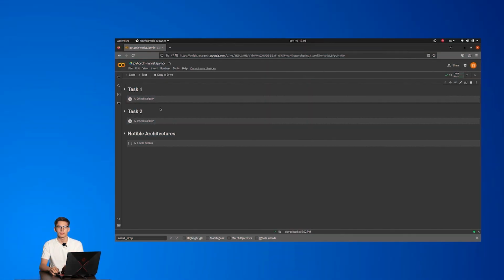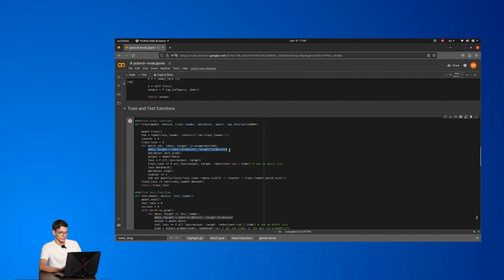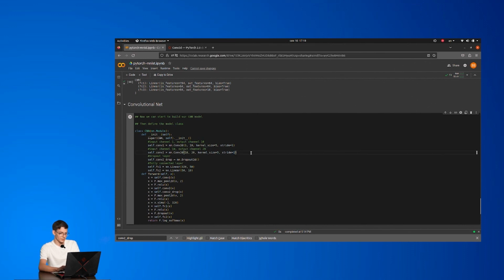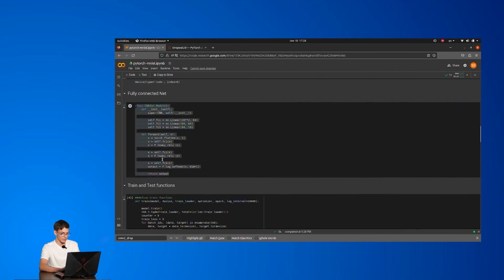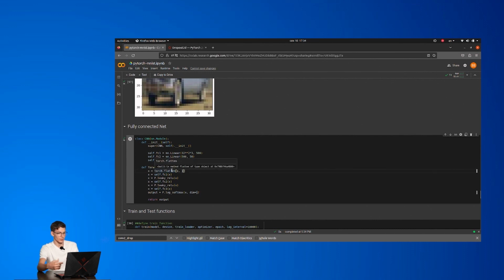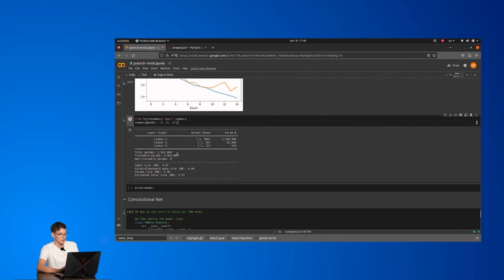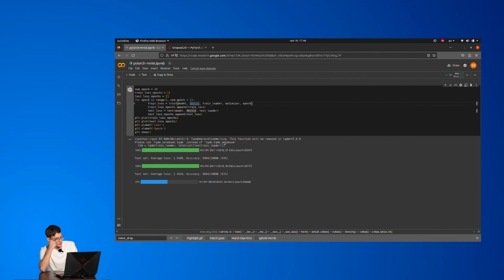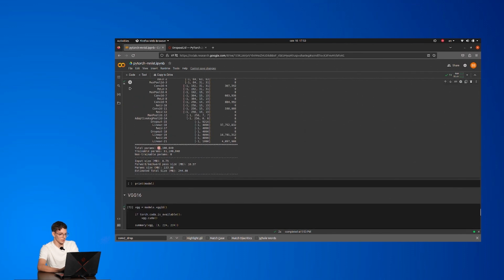Neural Networks. Seminar 5. Convolutional NN